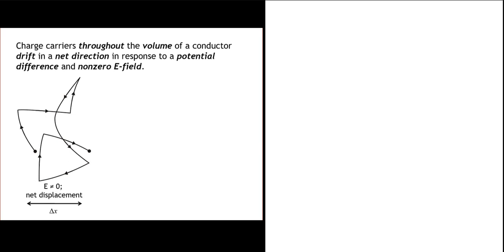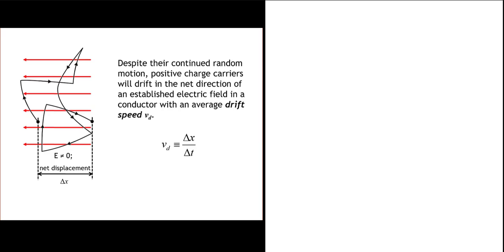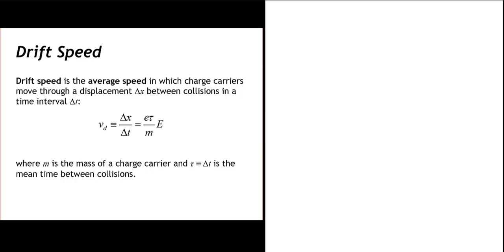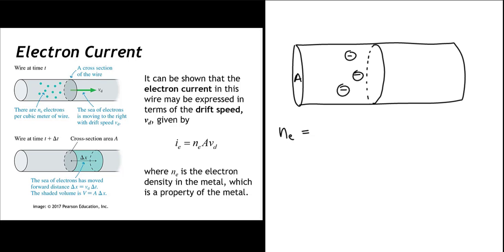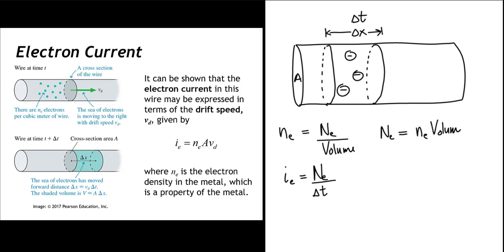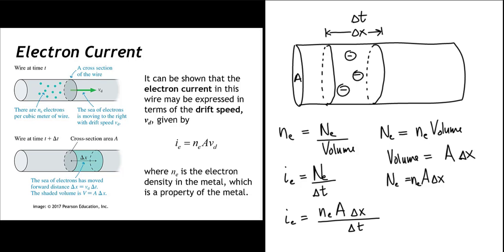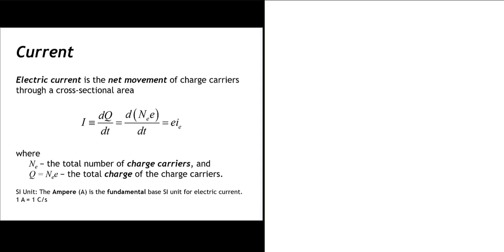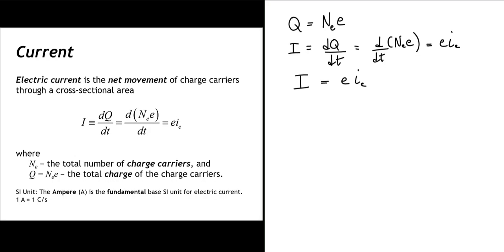Electric Current, Part 2 - Drift Speed and Current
In this video we begin with the definition of the drift speed of electrons in a conductor, then use it to derive an expression for the electron current of a conductor that has an established potential difference across its ends. We conclude by defining electric current (as opposed to electron current).